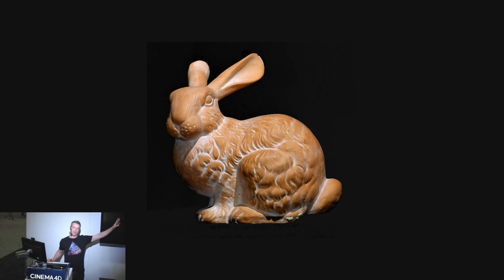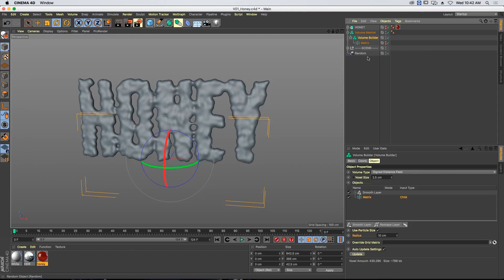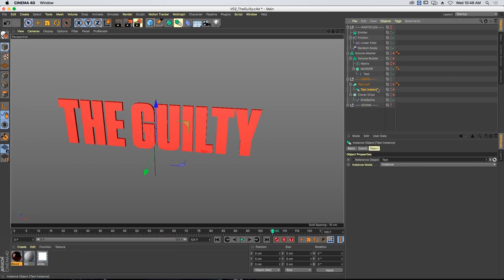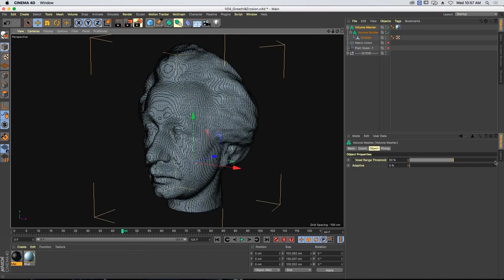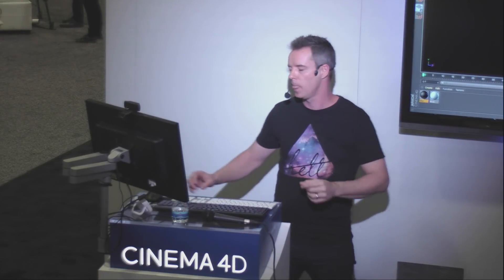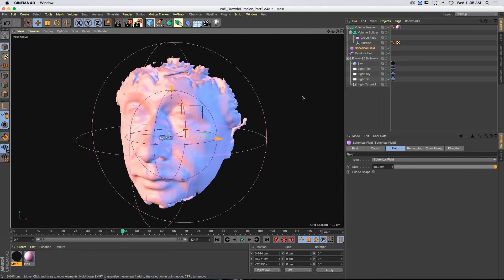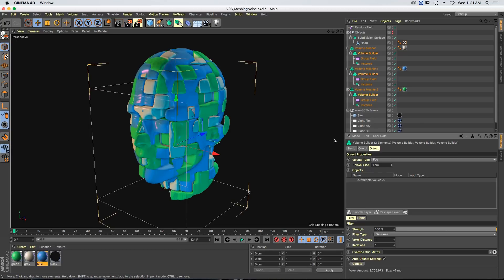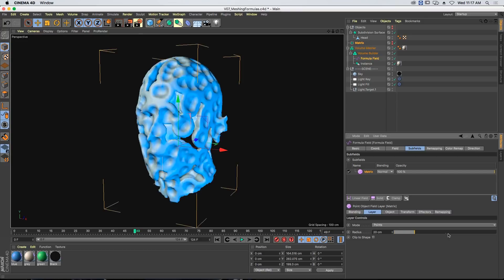Siggraph 2018 Rewind - Tim Clapham: Creative Motion Graphic Workflows with VDB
Tim Clapham of Luxx Studios and HelloLuxx shows several motion graphics applications for the Volume Object in Cinema 4D R20.  You’ll see two different techniques for creating fluid text effects, including one which adds dripping blood to the text. You’ll also see how to use Matrices cloned onto a surface in conjunction with volumes, how to mesh noise fields directly, and how to create layered volumes by applying curve modifiers to a single random field. Finally, Tim shows how to use formula fields to modify a volume, and how a random matrices on the surface of an object can modify the result when applied as a subfield.

02:46    OpenVDB Intro
06:53    Honey Fake Fluid with VDB
11:48    The Guilty - VDB Fluid effect with Fields
23:01    Einstein - Matrices and Volumes
30:03    Meshing Fields with VDB Fog
34:38    Meshing Multiple Fields using Curve Modfiers
41:01    Meshing Formula Fields and Using Subfields